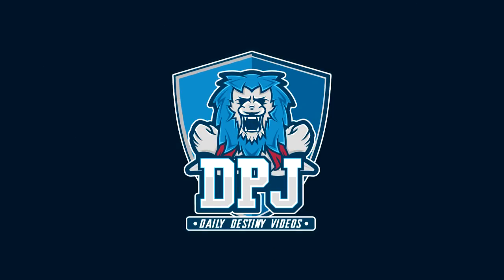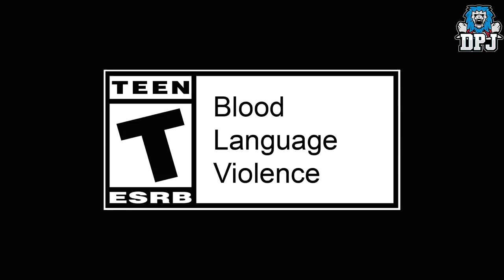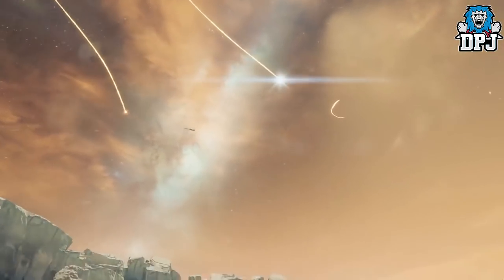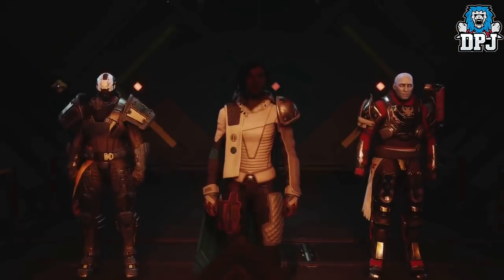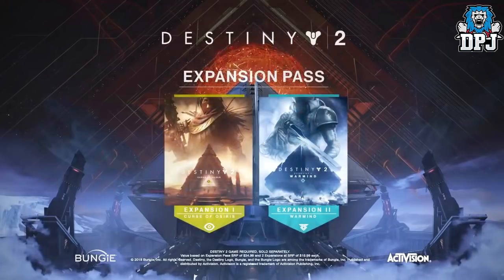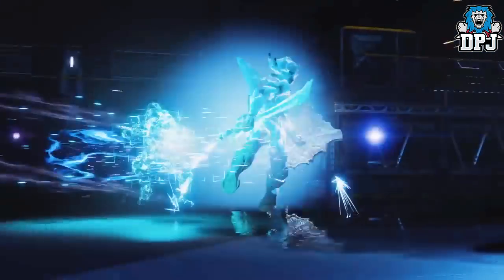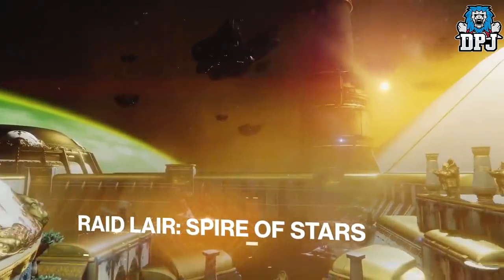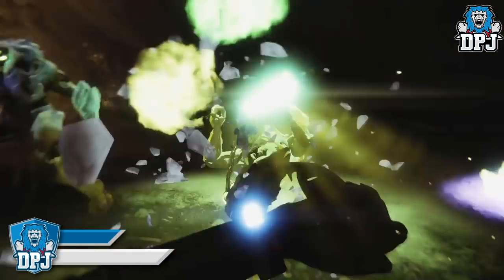Destiny 2 - NEW FALLEN EXOTIC WEAPON? - All New Raid Gameplay / New Exotics & Much More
In this Destiny 2 video we go over the latest news & talk about new things seen within the latest Warmind DLC Trailer!